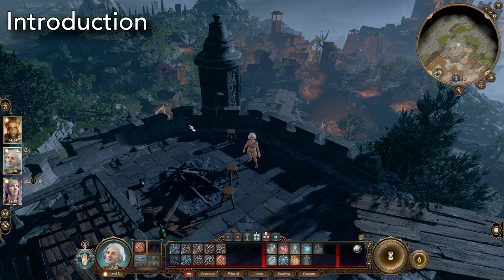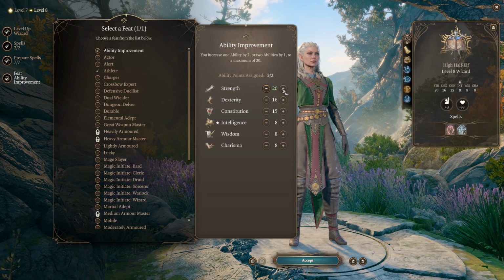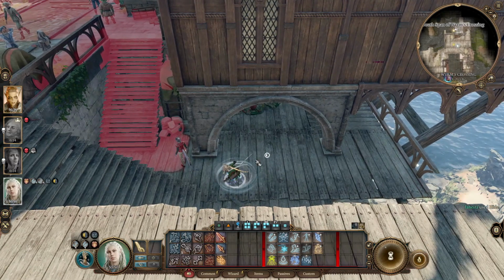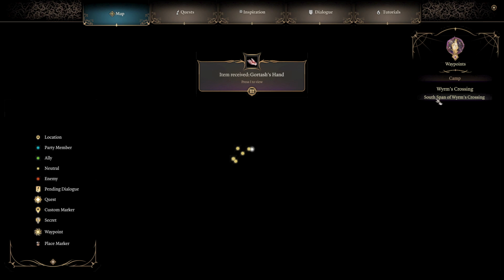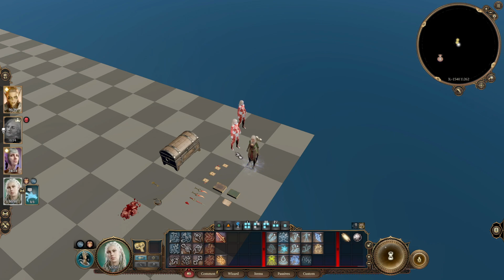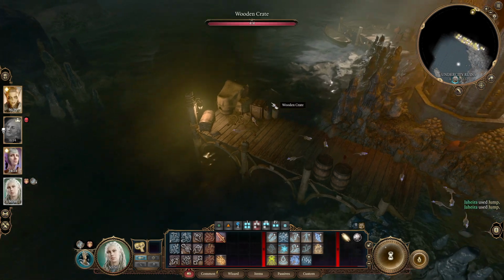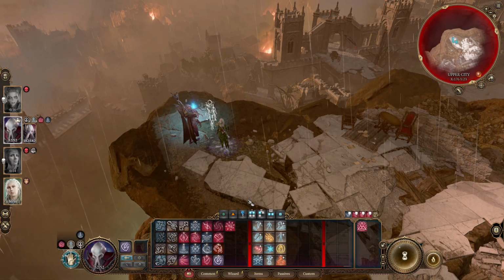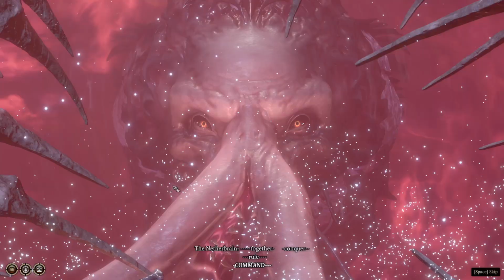Baldur's Gate 3 - Honour Mode Speedrun and Achievement Tutorial - Rogueport Route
This is an additional tutorial for the Rogueport route for the Honour Mode speedrun and achievement guide.

Played on Patch 5 (Hotfix 16).

Timestamps:

Act 2
0:27 - Gith Fight Changes

Act 3
7:28 - Gortash Rogueport
15:28 - Orin Rogueport - 1
20:21 - Orin Rogueport - 2

Ending
23:50 - Morphic Pools
27:36 - Upper City - Fierce Perilous Stakes

33:39 - Outro